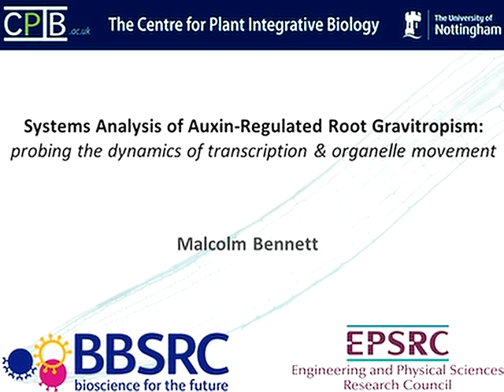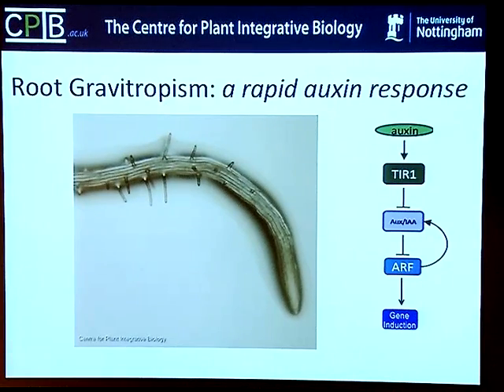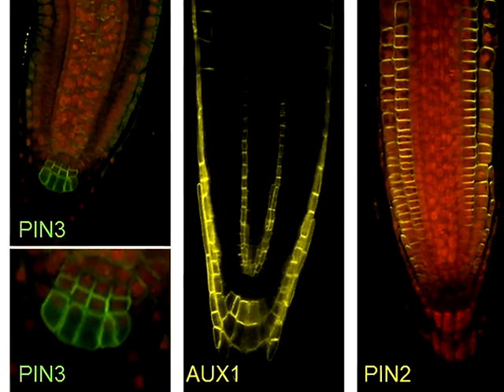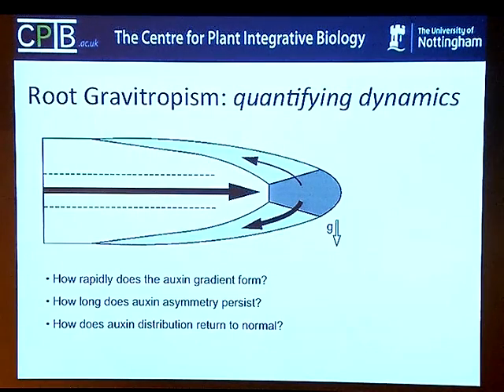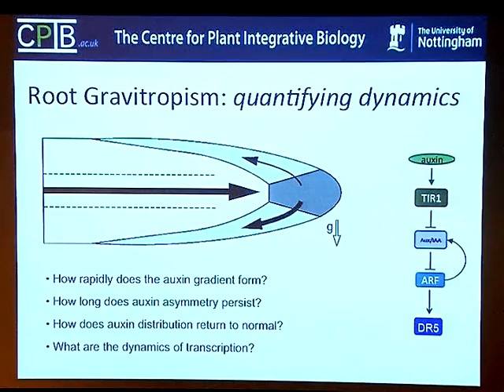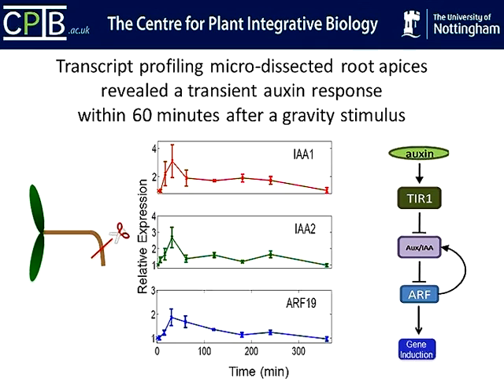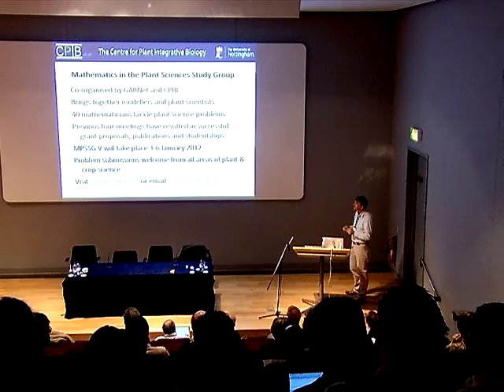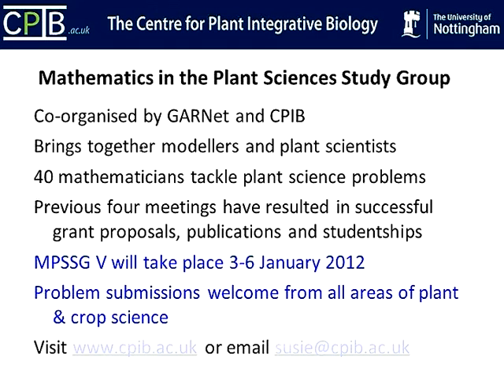MALCOLM BENNET. Systems analysis of auxin-regulated root gravitopism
Video Talk GARNet 2011 in colaboration with the Journal of Experimental Botany